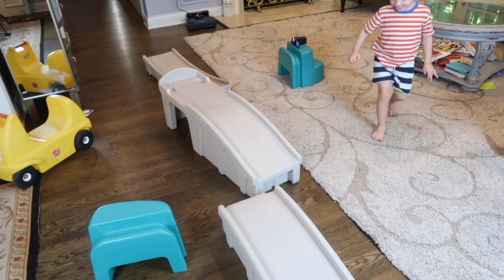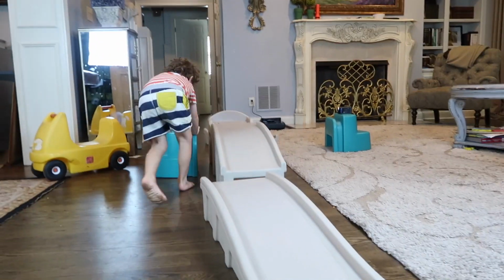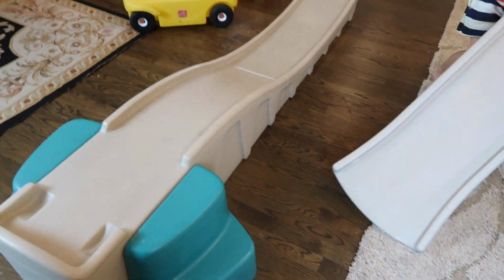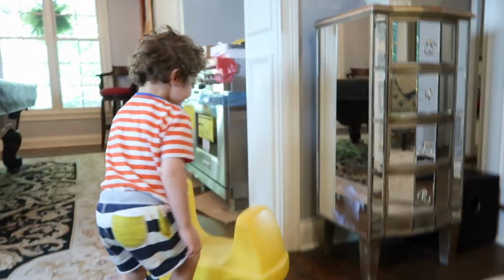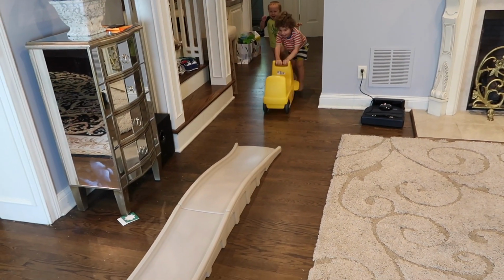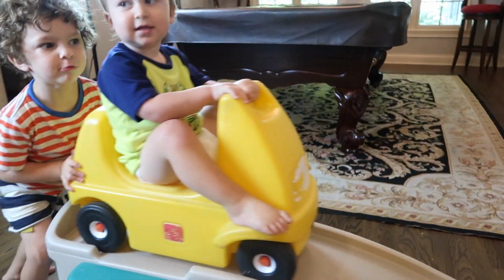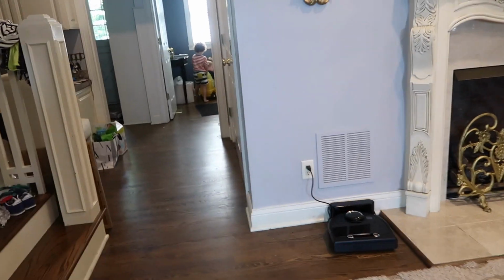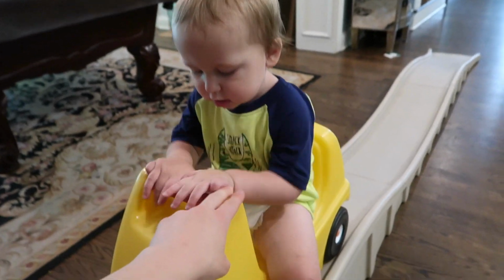ROLLERCOASTERS FOR CHILDREN! HOW TO ASSEMBLE THE STEP 2 ROLLER COASTER!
HEY KIDS! Check our our other fun videos!

Thomas Roller Coaster